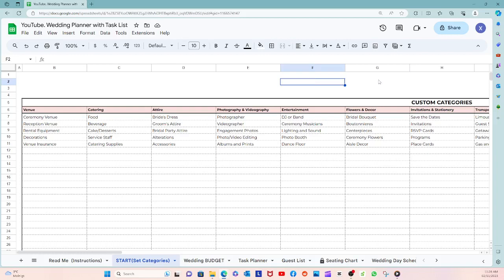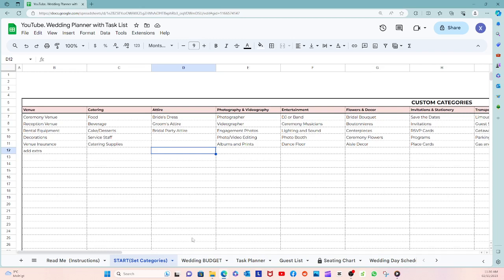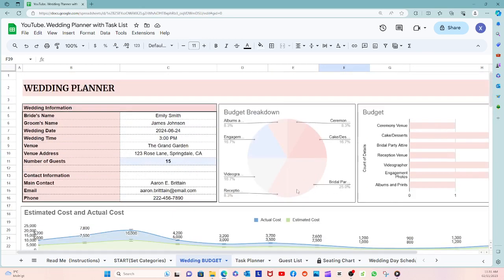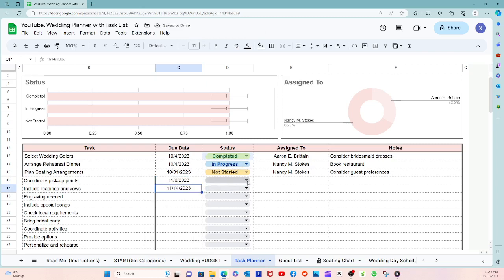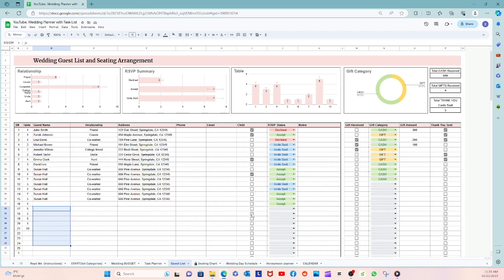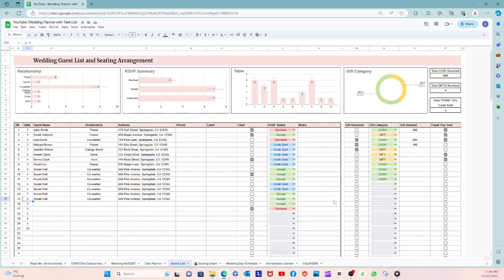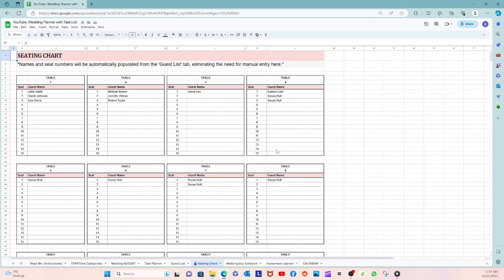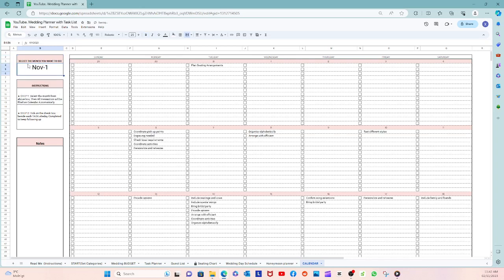Wedding Planner Spreadsheet | Google Sheets | Budget, Wedding Checklist, Guest List, Wedding Budget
Welcome to Money Masters Channel, your go-to destination for mastering money management, personal finance, investing, and achieving financial freedom. Our videos are designed to empower you with the knowledge and skills needed to make informed financial decisions and build lasting wealth.

HOW TO GET IT: Find the latest version of this spreadsheet on Etsy

🌟 Whether you're looking to unlock the magic of compound interest, create a realistic budget, save money without sacrificing your lifestyle, or explore smart investment strategies, we've got you covered. Our expert insights, tips, and strategies are here to guide you on your journey to financial independence.

🚀 Let's build a brighter financial future, one smart financial move at a time. Explore our videos, get inspired, and take the next step towards your financial goals. Don't just dream about financial freedom – make it a reality.

📈 Remember, the key to financial success is knowledge, action, and commitment. Start your financial journey with us today!